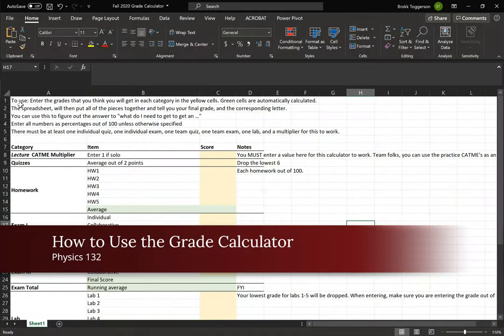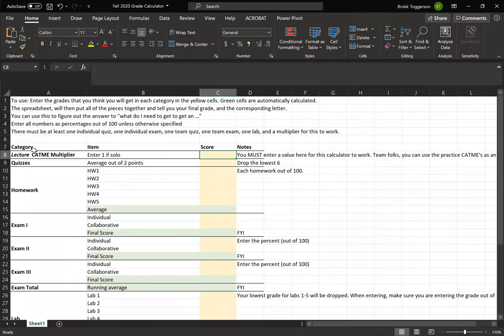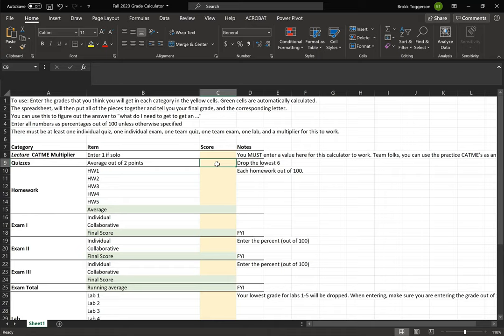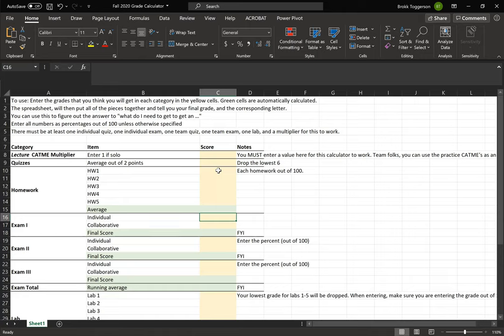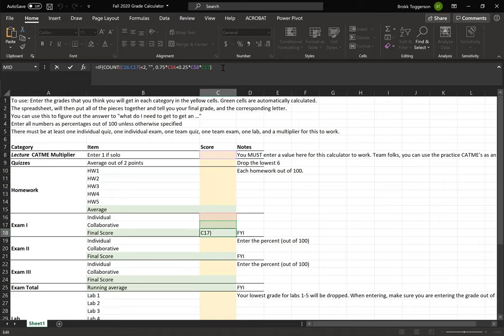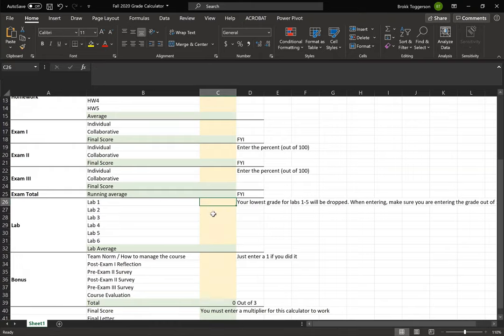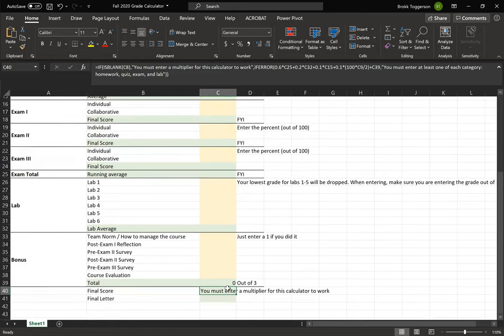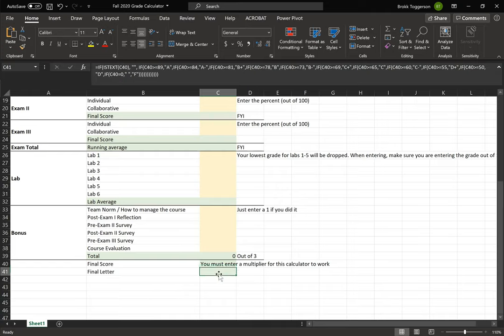Physics 132 Grade Calculator